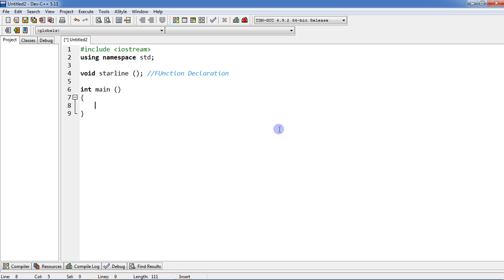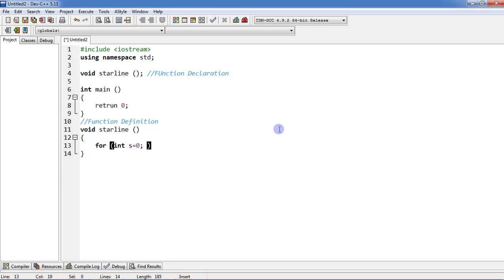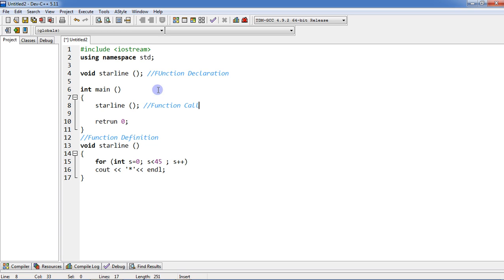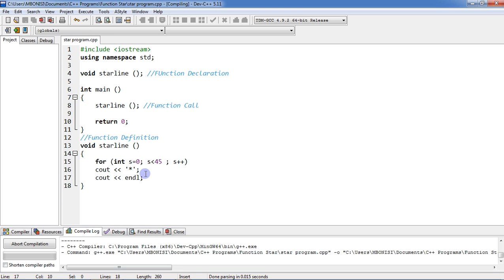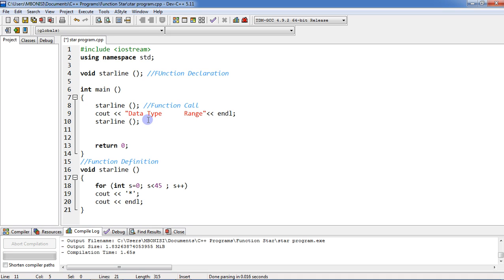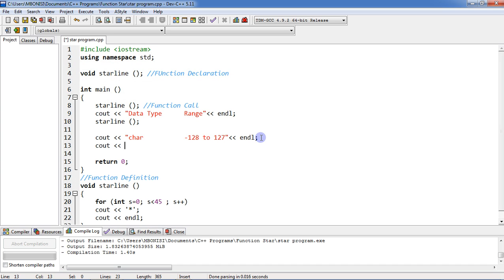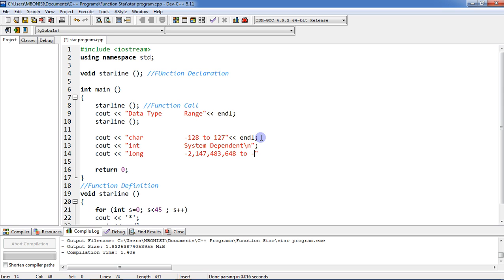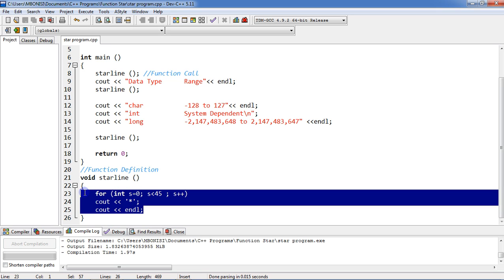Function Program | Programming In C++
In This Video Lecture I Will Be Showing You How To Write A C++ Program That:

• Uses Function Call.
• Function Definition.
• Function Declaration.

The Program Will Print Stars On The Screen Horizontal.
OUTPUT :

Data Type               Range
char                    -128 to 127
int                     System Dependent
long                    -2,147,483,648 to 2,14,483,647

SOURCE CODE :

You Will Find It By Watching The Video Till The End.